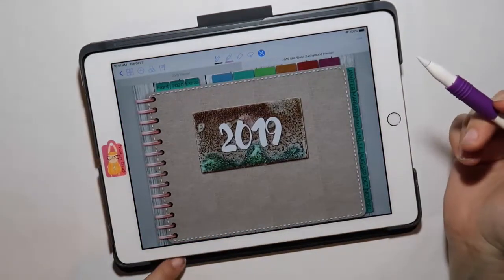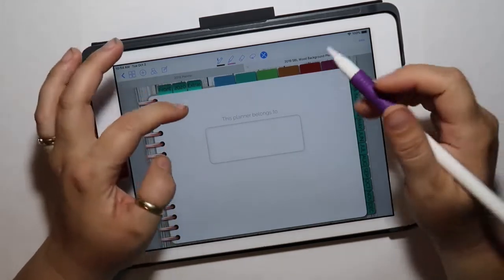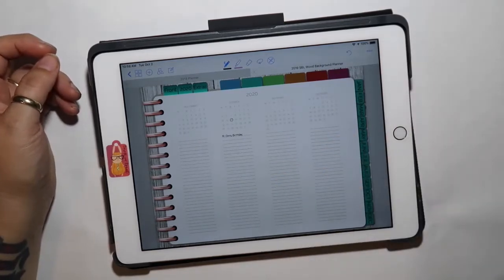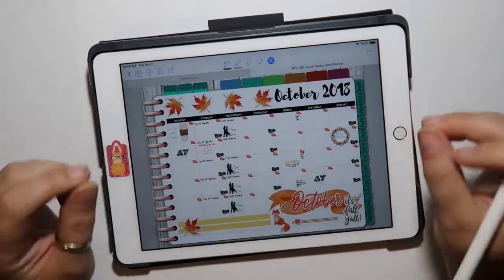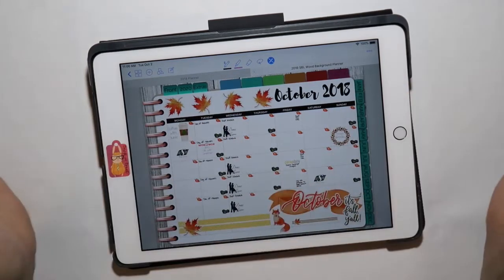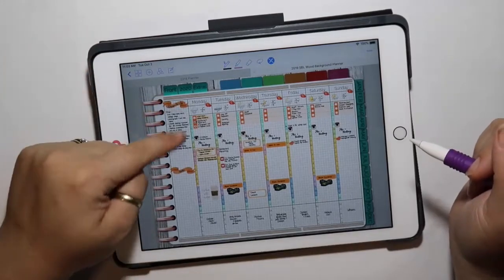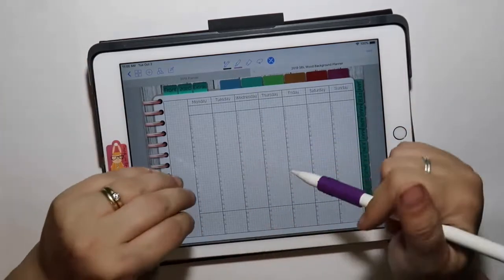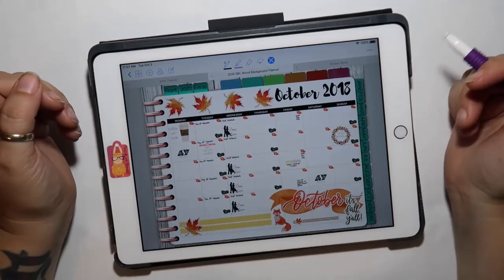2019 SBL Digital Planner Walkthrough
A walkthrough of the new 2019 SBl Digital Planner.

2019 SBL Planner